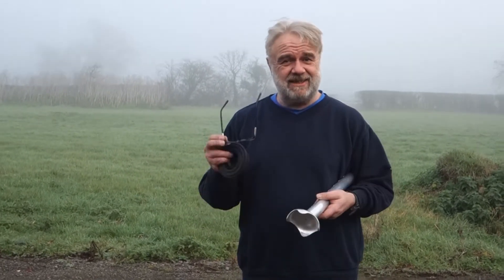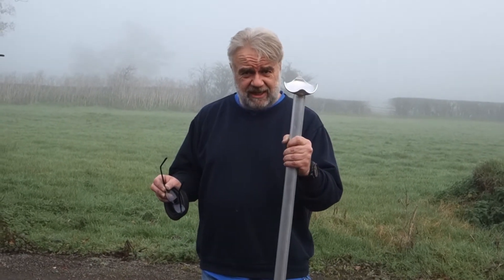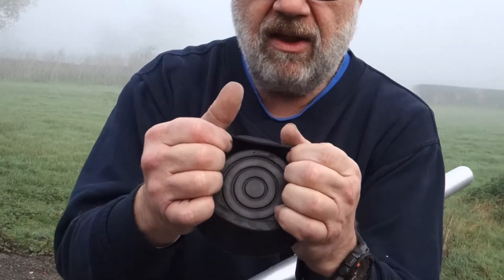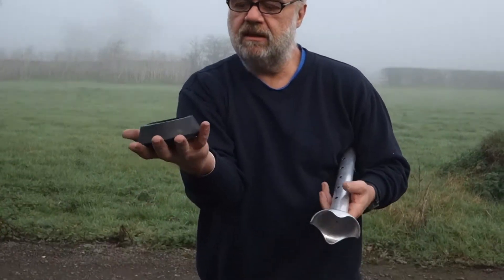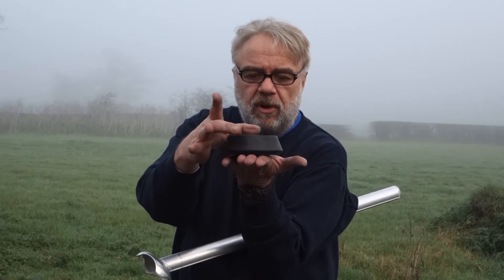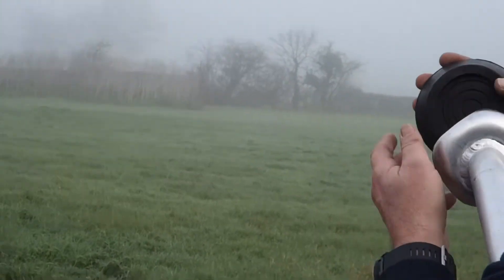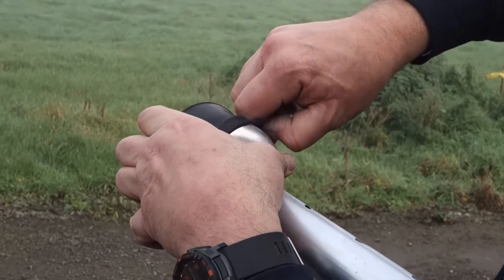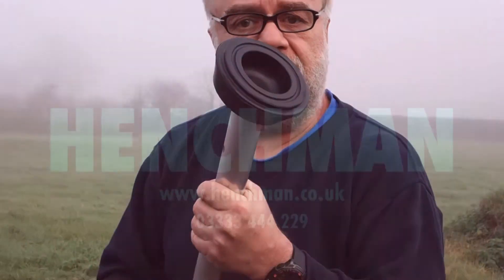Henchman Rubber Feet Installation Instructions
A brief video showing you how fit your rubber feet onto your Henchman Tripod Ladder. The rubber feet are great for use on hard ground to improve grip and to prevent the clawed metal feet from causing any damages to delicate surfaces.